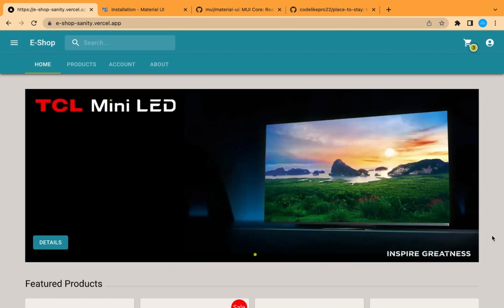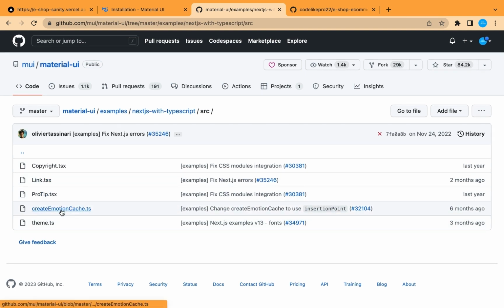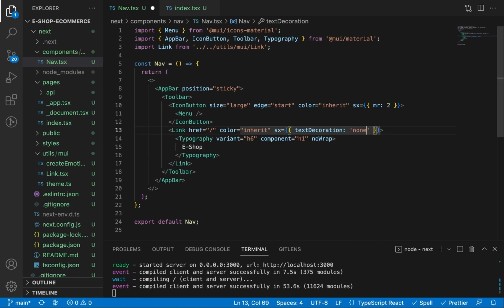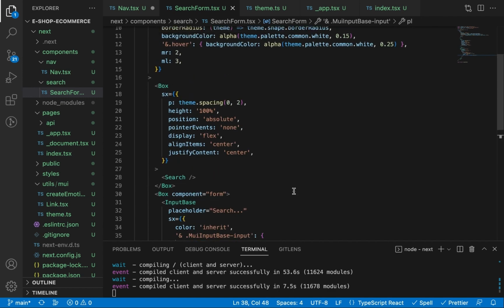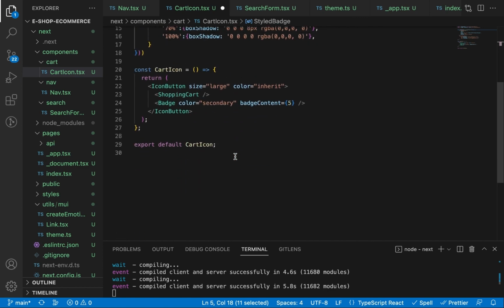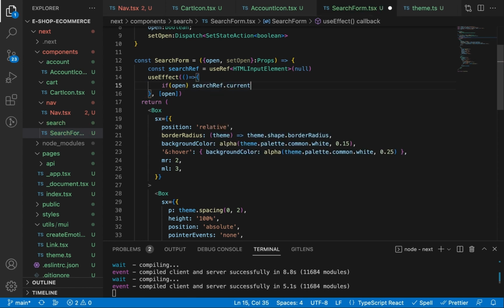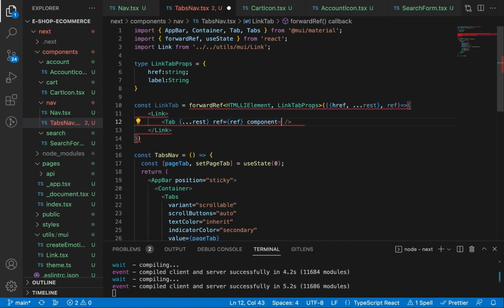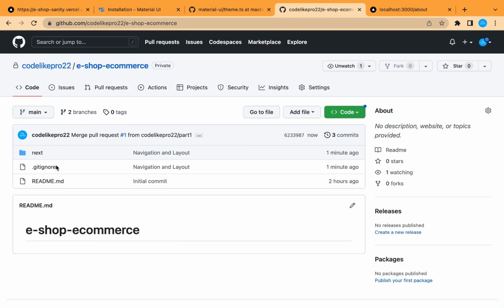Next.js13 MUI5 E-Commerce Project with Sanity, Navigation Bar, Popup Search Box for Mobiles, Layout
This is part1 of Nextjs Sanity Stripe E-commerce (Online Sales) Project (E-Shop).
In this video we added responsive navigation bar with Menu, Logo, Search, Cart and Account icons. We added also popup search box for small screens like mobiles.
Navigation tab to navigate through the web application pages.
Layout for the app bar to include it in all pages.
MUI configurations to work properly with Nextjs
MUI custom Theme.
Next.js
MUI(Material UI)
Sanity
Stripe
React.js
Typescript
Javascript
Nextjs Layout
Search Input for mobiles

00:00 Introduction
00:46 Creating Next.js app with typescript
02:14 MUI with Nextjs configurations
08:41 Creating Navigation Bar
11:50 Search Input in Nav Bar
18:19 Search Icon for mobiles
19:39 Shopping cart Icon with Pulse animation and Account Icon
24:37 popup Search Input for small screens (Mobiles)
26:59 auto focus on popup search input when open Dialog (direct typing pointer "active")
30:13 Tabs Links (Navigation Menu) for Next pages
37:14 Nextjs Layout for Navigation Bar
38:55 Git Push (code changes) to Branch on Github repository